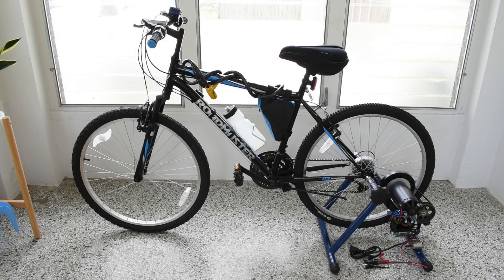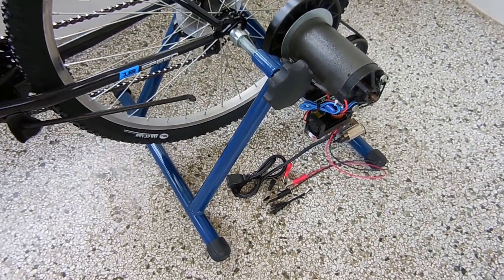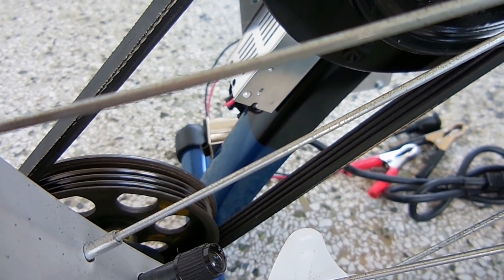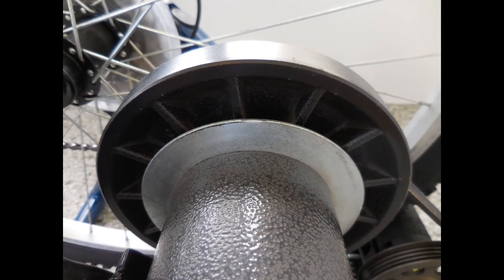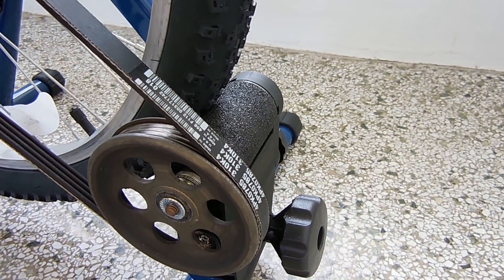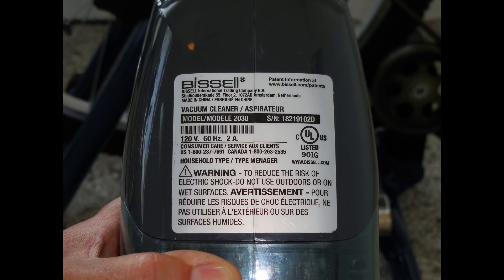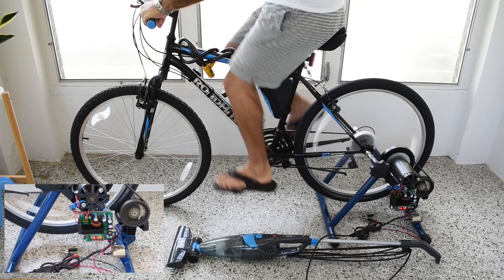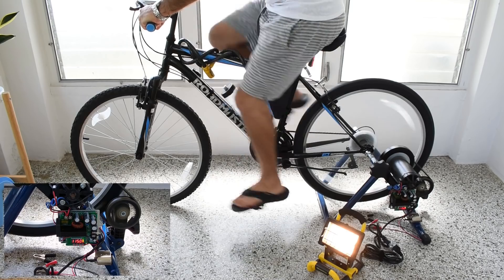Homemade Bike Generator Tests! (Powering 120V Devices)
A one of a kind homemade bike generator that can DIRECTLY POWER 12v to 120v small appliances and power tools. ILet's see how much power you can expect to get out of a bike generator without getting a heart attack. Enjoy the video!

Support the creation of new videos on this channel by watching the ads placed on my videos, shopping for items shown in my videos at the Amazon/Banggood links provided above and continuing to use the supplied links for future purchases, and/or by making a Paypal donation. Thank you!

***If you enjoy watching my videos, then be sure to SUBSCRIBE & click the notification bell(set to "ALL"), SHARE links to my videos with others, rate "THUMBS UP", and check out my extensive video playlists for many other videos of interest to you. Doing so helps to ensure that vlcsnap-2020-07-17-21h50m06s224many more videos will be uploaded to my YT channel in the future.***